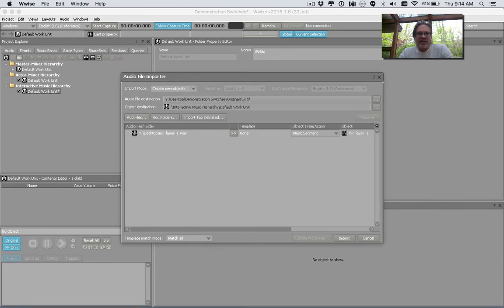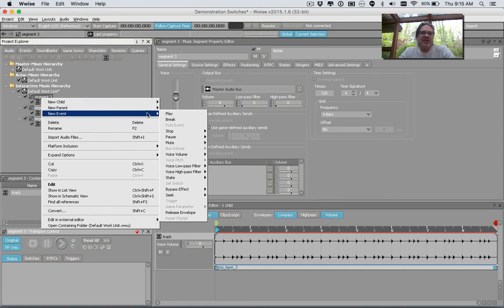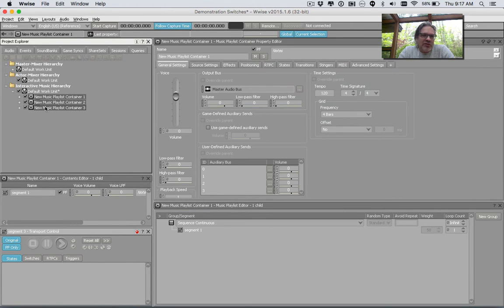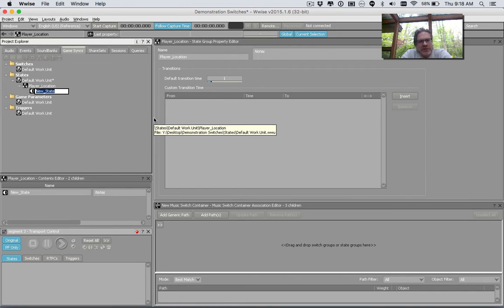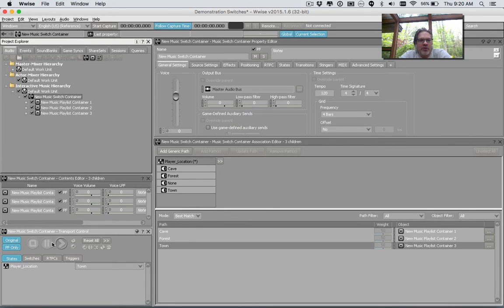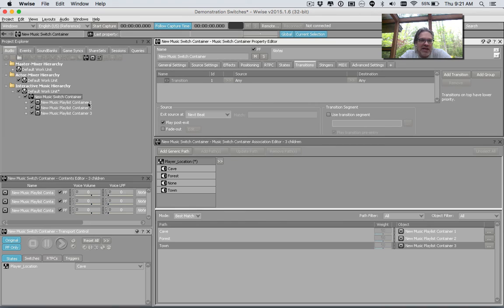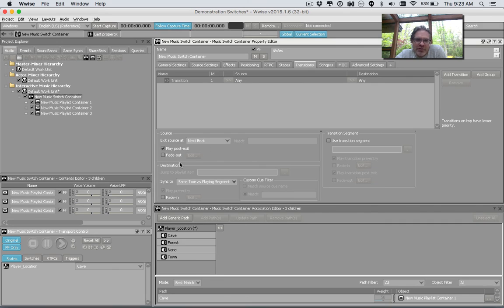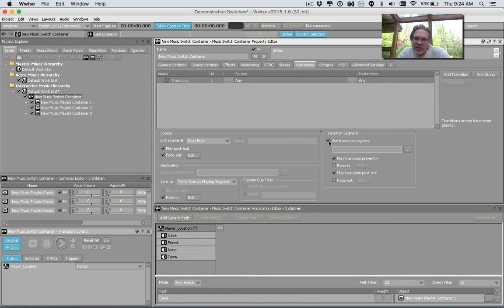Wwise Tutorial - Switch Containers